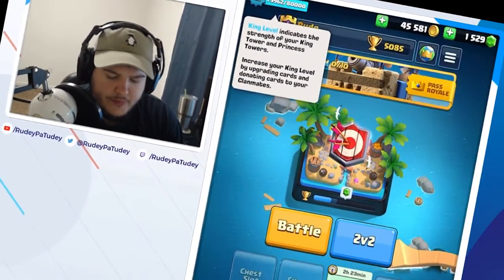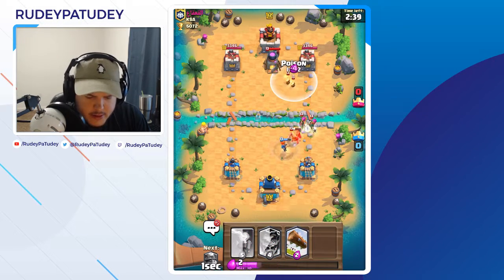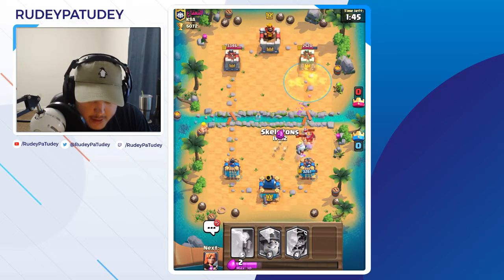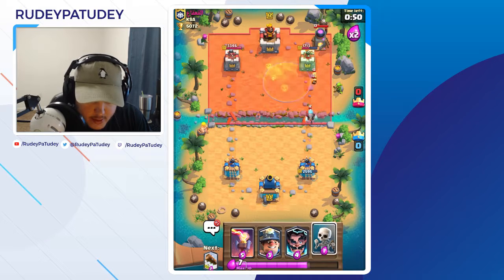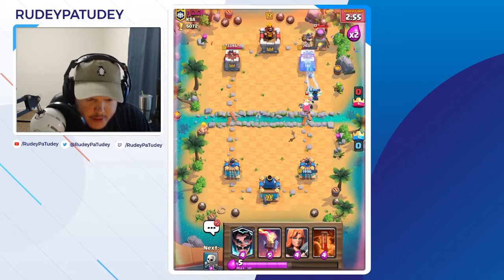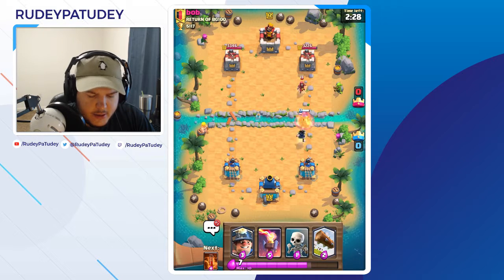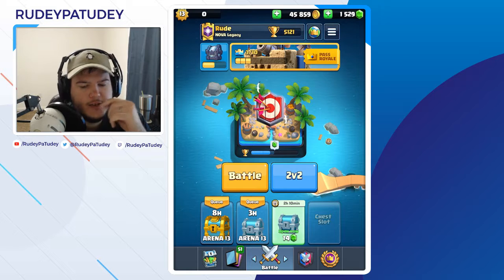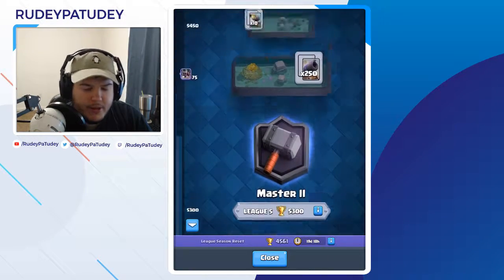Finally level 13!!!